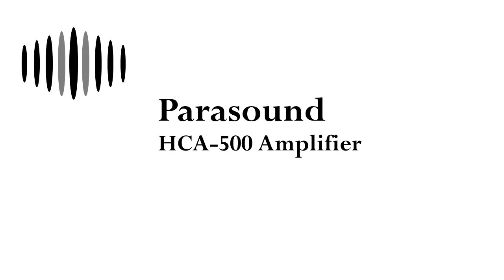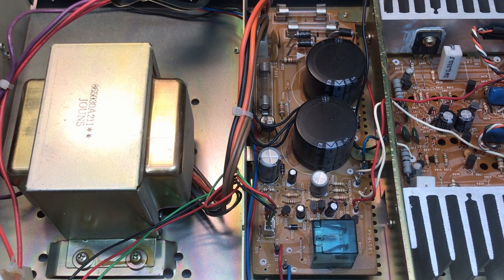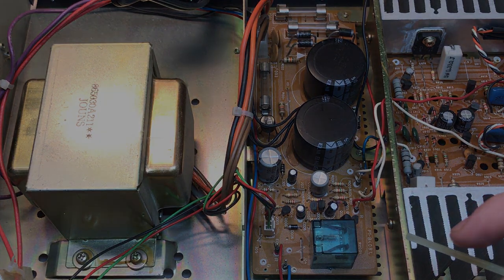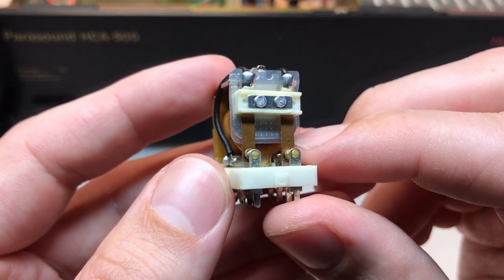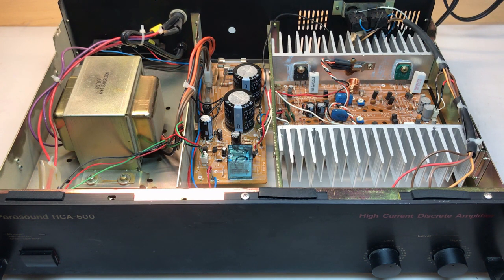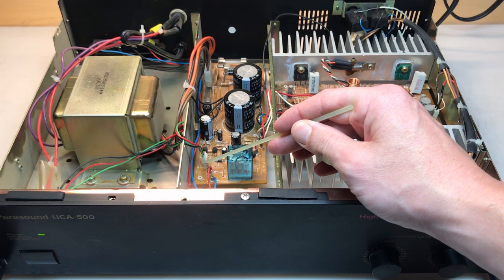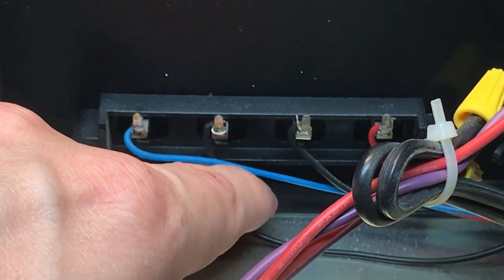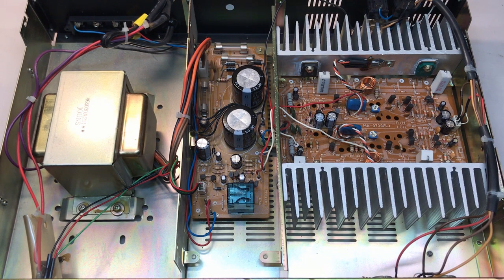DR #31 - Audio Amplifier Repair - Parasound HCA-500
In this video, I document the troubleshooting and repair of a Parasound HCA-500 that needs just a bit of work.